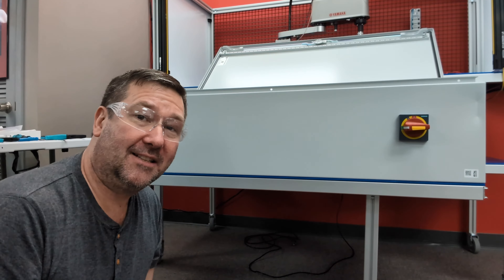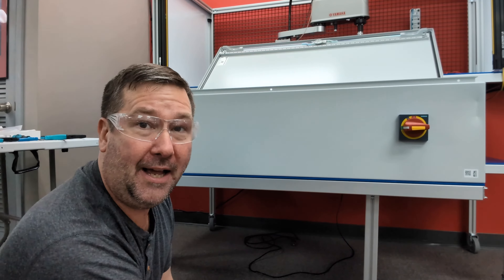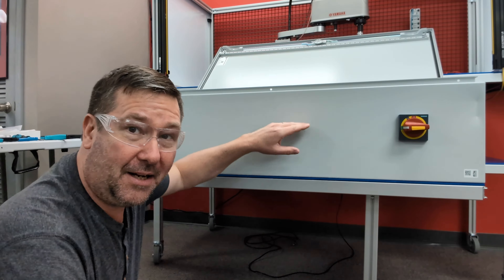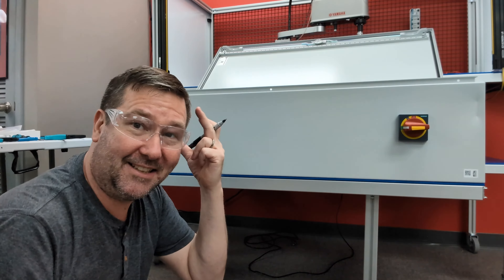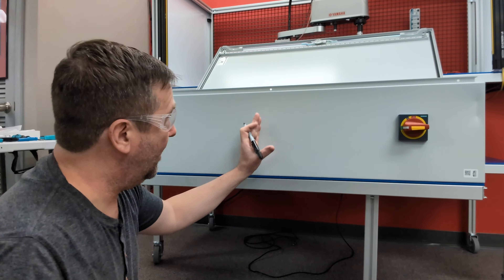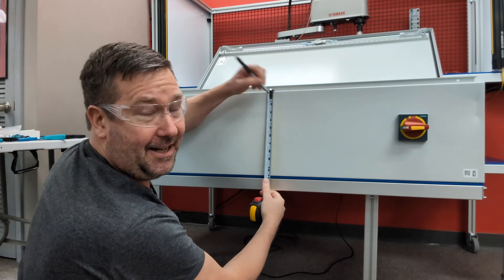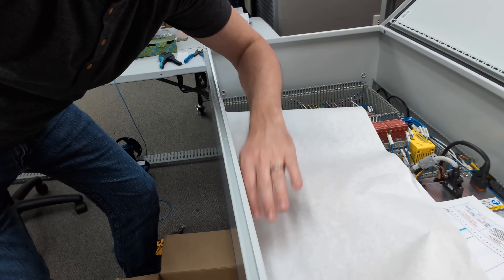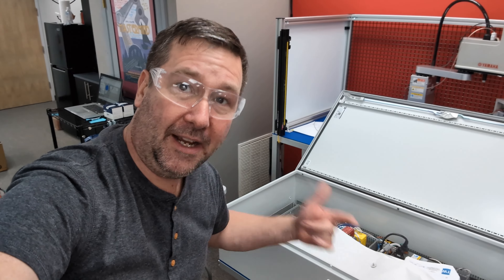Do I Really Need to Measure to Drill 1 Hole?